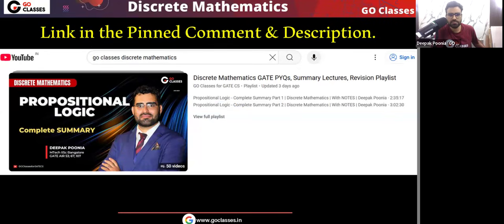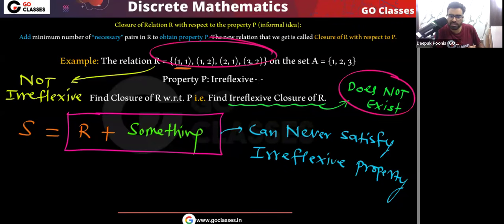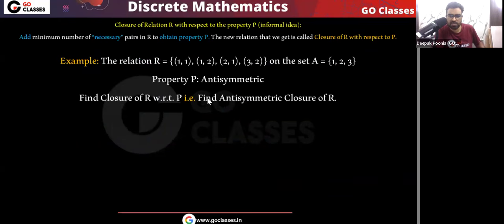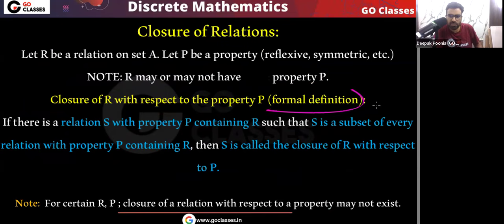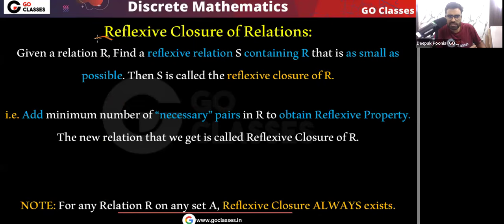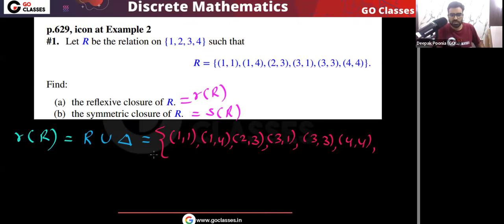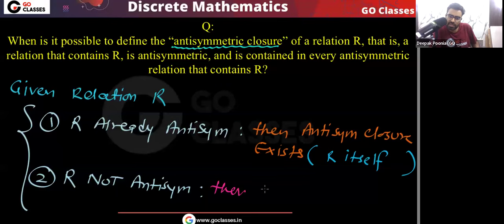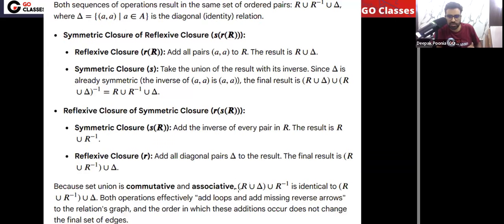Closures of Relations | Reflexive Closure, Symmetric Closure | All Practice Q | Discrete Mathematics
Crack GATE CSE or GATE DA Exam with the Best Course.

Chapters:
00:00 Relations Closures Overview
01:35 Lecture Roadmap: Closures
02:40 Informal vs Formal Definitions
03:25 Closure Concept: R and Property P
04:59 Definition: Closure of R under P
08:44 Visualization of Closure
11:37 Reflexive Closure Example
16:34 Symmetric Closure Example
19:41 Irreflexive Closure Example
28:22 Custom Property: Odd Number of Elements
36:00 Property: Not Reflexive
45:30 Anti-symmetric Closure Example
50:46 Formal Definition & Proofs
01:29:04 Reflexive Closure Analysis
01:33:32 Identity & Diagonal Relations
01:36:46 Reflexive Closure: Integers Example
01:41:25 Symmetric Closure Analysis
01:58:22 Kenneth Rosen Problems
02:25:30 Reflexive vs Symmetric Closure Order